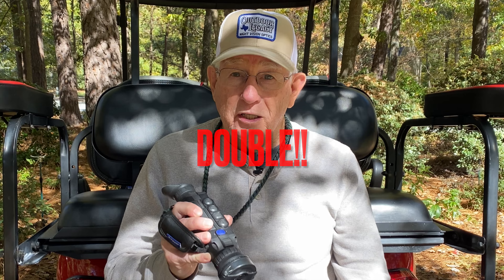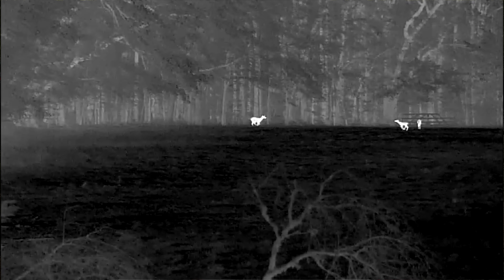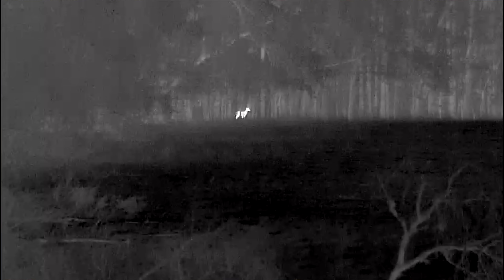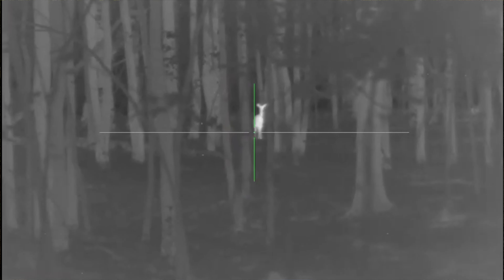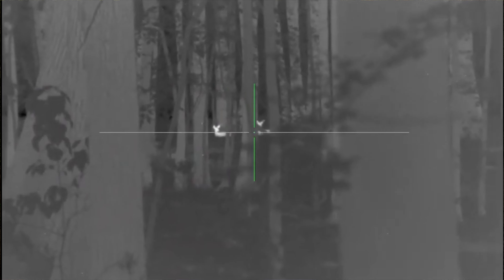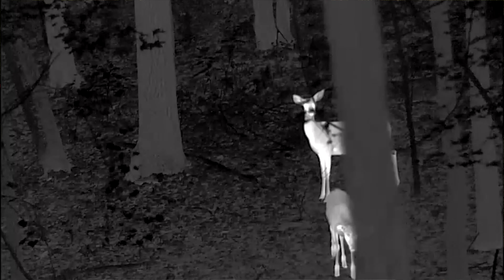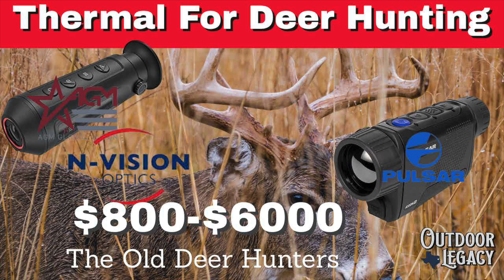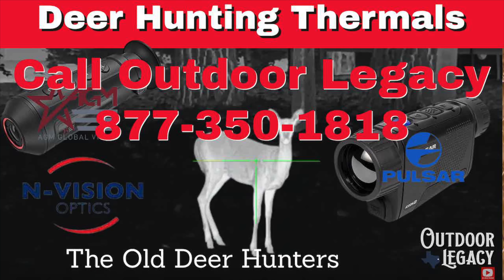Deer Hunting With Thermal Optics | See More Deer! (If legal in your state)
Timestamps:
00:00 Thermal Optics for Deer Hunting
00:20 How TO Use Thermal for Deer Hunting
01:00 Deer Detection
02:14 See Deer In The Woods
03:10 How to find more deer
04:35 Best thermal monocular for deer

Deer Hunting With Thermal Optics in daytime (where legal) lets you See More Deer!  You will be amazed how many more deer you detect while hunting using a thermal scanner.  Everything is black and white.  The woods and fields are black and the deer are white so you see all the deer that are hiding in the shadows.  The deer's camo is gone and you see them much easier.

Deer hunting with thermal optics will double your chances of taking a good deer. If you are a deer hunter without a good thermal optic, you are not seeing most of the deer in front of you.  You can see into the dark shadows of the woods. You see ahead of you much better while moving through the woods.  You can spot deer as you go to your stand in the predawn darkness. You can find downed deer much easier after nightfall on late hunts.  The uses are endless for a thermal scanner when deer hunting.

For best results, use a low magnification power scanner or scope in the 1-2.5X range.  Wide field of view is much better than high magnification because you are only detecting deer. You will use your regular scope or binoculars to evaluate the deer before the shot.

My Pulsar Helion 2 Thermal Monocular saved the day on my last deer hunt.  Without my thermal scanner, I would not have seen any deer.  If you are not using a thermal monocular in the daytime for deer hunting or other big game hunting, you are missing a lot of opportunities.  Thermal optics are NOT just for night hunting.  They work just as well in the daytime to locate big game.

I used a Flir PTS233 last year and a Pulsar Helion 2 this year for hunting deer and it has completely changed the way I hunt.  Scouting before season and hunting daylight during the season with a thermal scanner works for me.

Just about any thermal optic will help you find big game during daylight hunts.  The Pulsar Axion thermal monocular series is very compact and light and would be perfect for the task.  So would a Bering Optics Hogster thermal rifle scope.  AGM Global makes several thermal scanners with 384x288 thermal cores that would be great for deer hunting.

Anker Power Banks
FoxPro Electronic Calls
SLIK Pro 700 DX Tripod Legs
Desmond DLOW-55 55mm Low Profile Ball Head
Really Right Stuff B2-LR II 60mm Lever Clamp
MLok ARCA Rail

Leupold Rifle Scopes
Primos Hunting Blinds